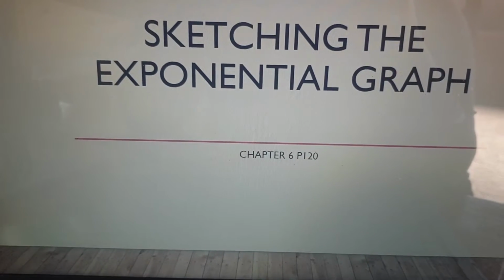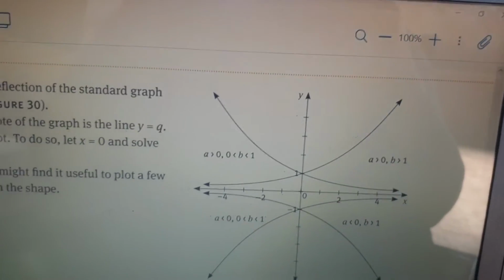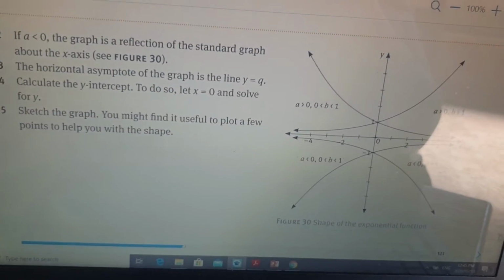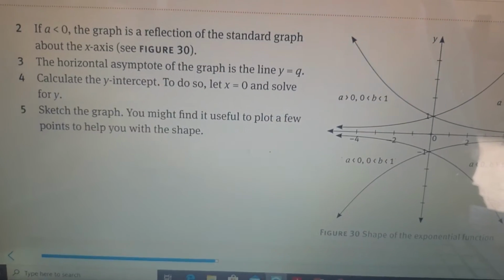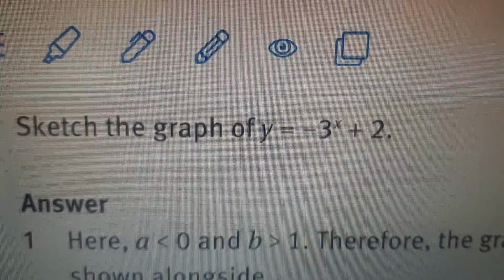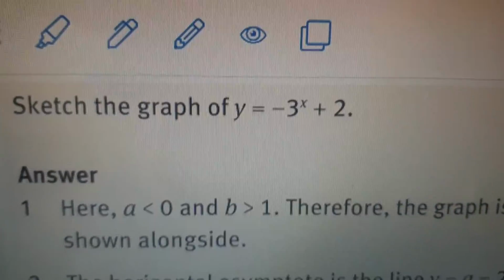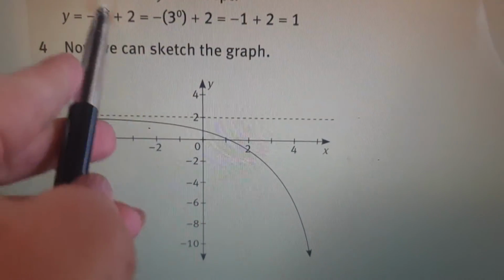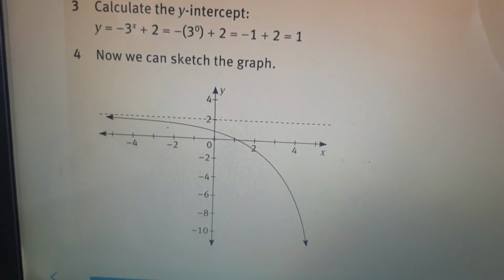Gr10 Sketching the Exponential Graph